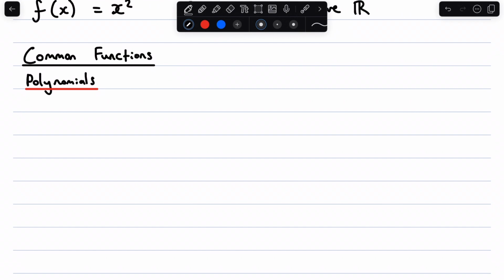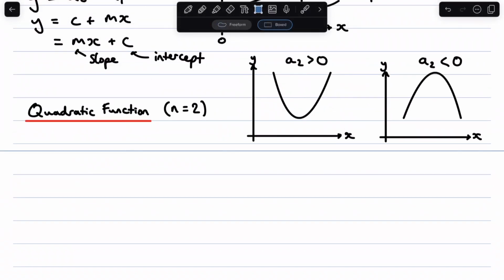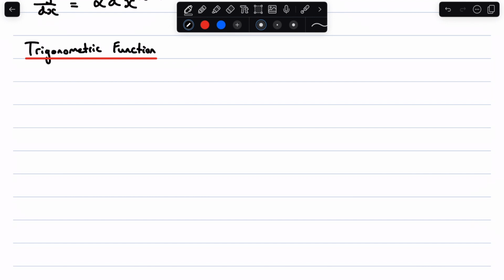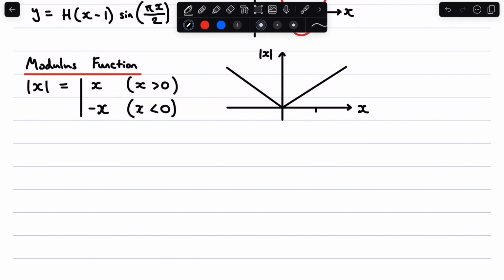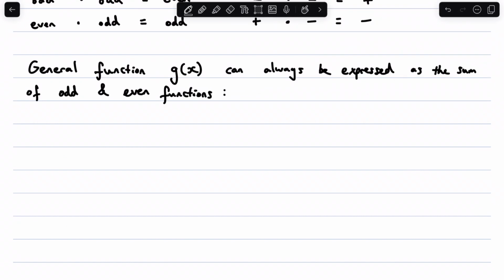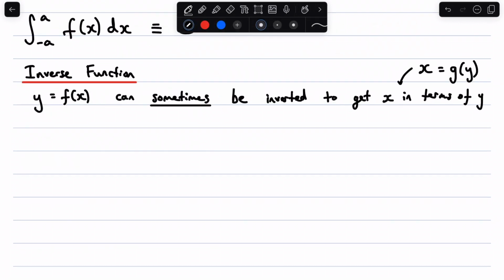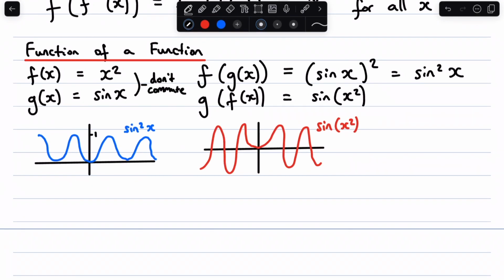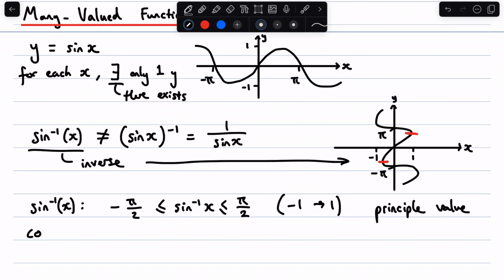Functions and Limits (Part 2) - What are some common functions? - University Physics / Maths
In this video, we continue with the "Functions and Limits" section of the Functions topic. This video is the second part of this section, where we look at common functions that you may come across in your future studies.

Timestamps:
00:00 Intro
00:29 Polynomials
01:46 Linear Function
03:01 Quadratic Function
03:57 Power Law
05:59 Trigonometric Function
06:28 Heaviside (Step) Function
08:06 Modulus Function
09:03 Even and Odd Functions
14:06 Inverse Function
15:36 Function of a Function
16:58 Many-Valued Function
19:51 Outro

Stay curious!